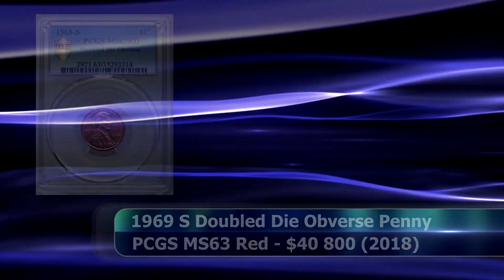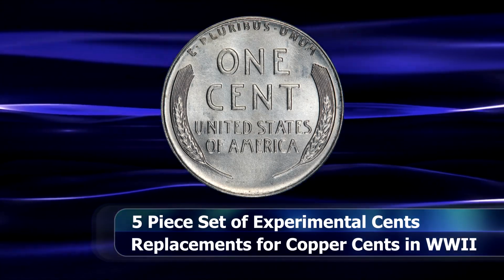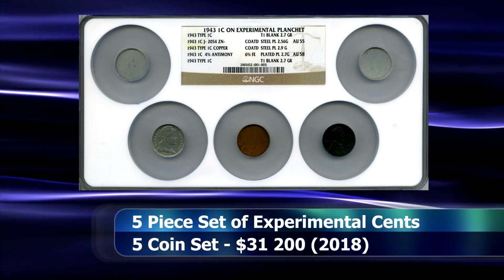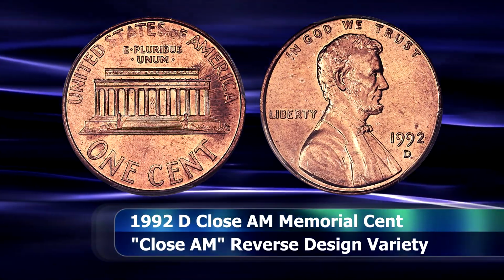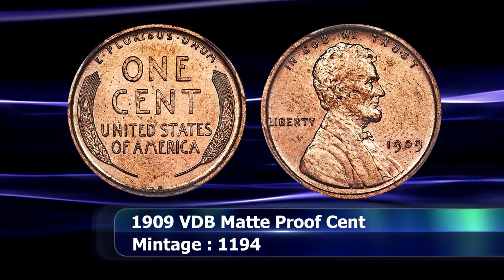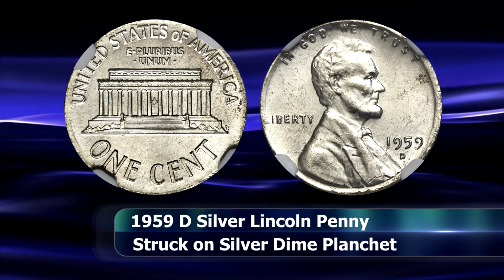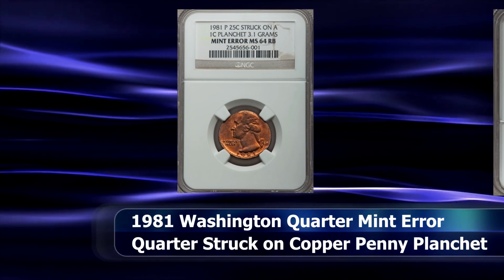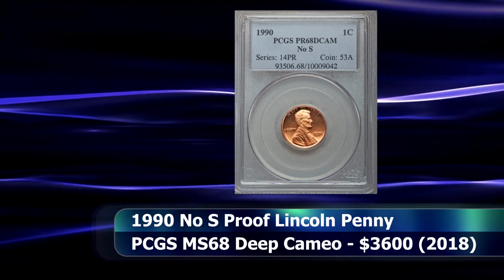Interresting Lincoln Pennies Sold for Big Money at 2018 CSNS Show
Numerous interresting Lincoln Pennies worth money were sold in a recent coin auction 2018. Some of these included the 1969 s doubled die  lincoln penny, a rare matte proof 1909 vdb wheat cent worth good money, experimental 1942 and 1943 steel pennies, 1990 no s penny and many more including penny errors worth money.

You can also follow the World Numismatic News on social media to keep up to date with the latest in coin and banknote news.